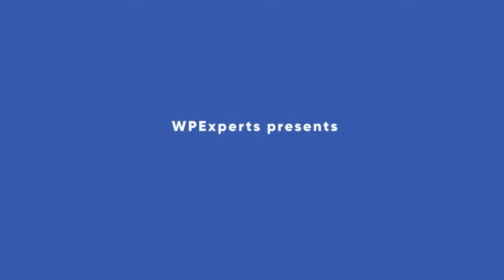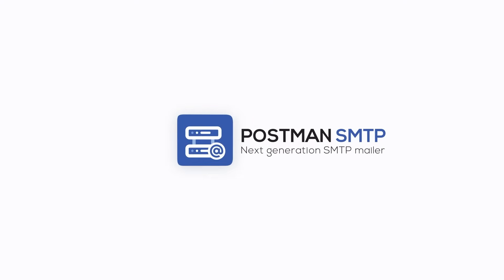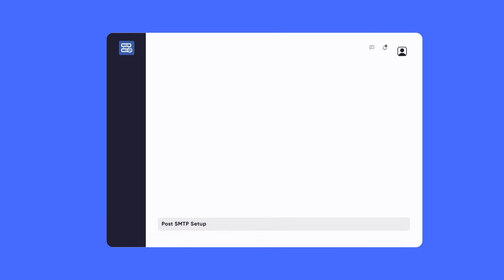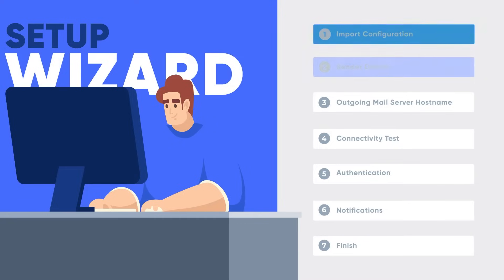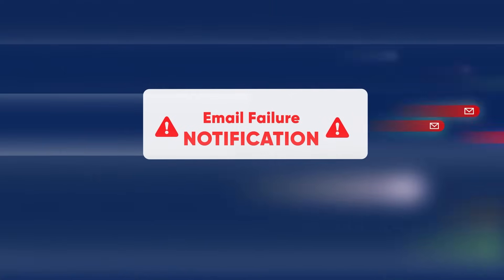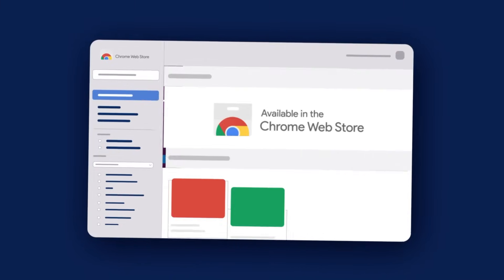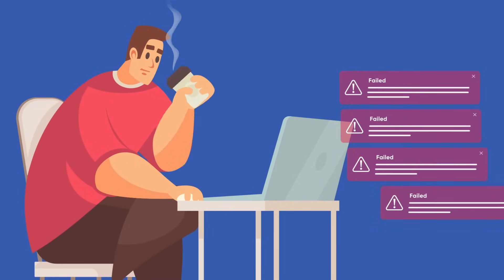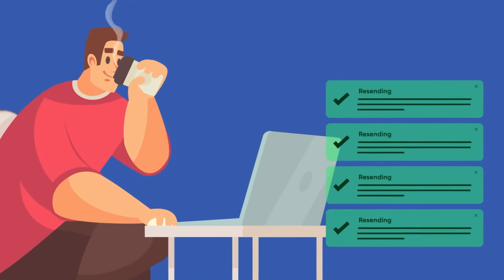Post SMTP | The Best Mailer SMTP Plugin for WordPress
Post SMTP is a next-generation WP Mail SMTP plugin that assists and improves the email deliverability process of your WordPress website. 300,000+ customers trust Post SMTP Mailer to send their daily WordPress emails to millions of users worldwide.

Connect your favorite mailing service provider including Amazon SES, Office 365, Zoho Mail, Gmail, Mailgun, SendGrid, Sendinblue,, Postmark, Sparkpost, Mandrill and many more.